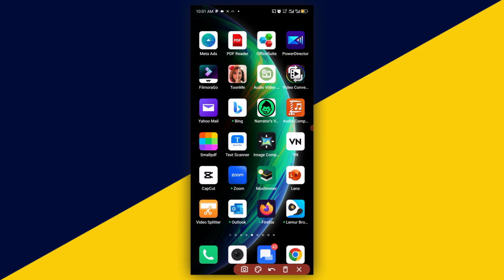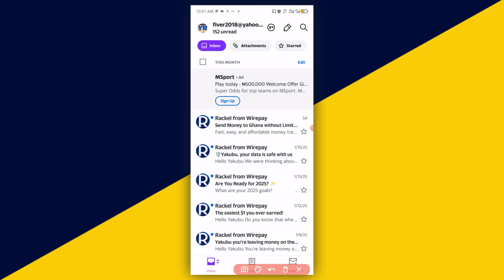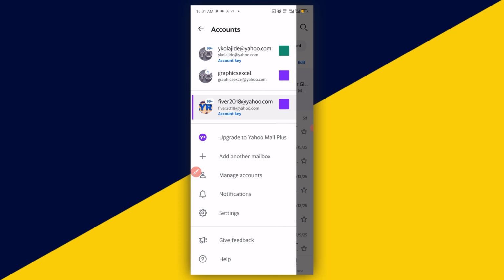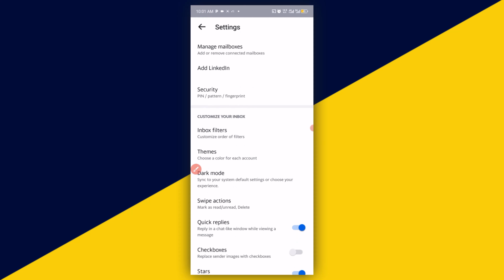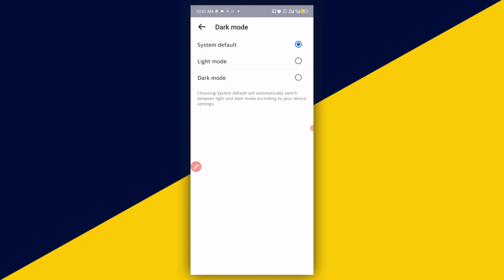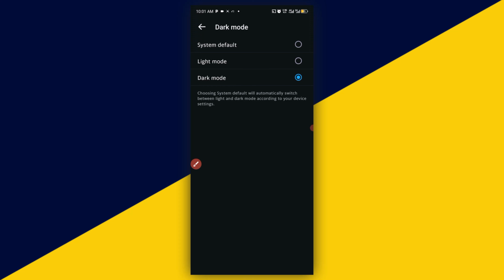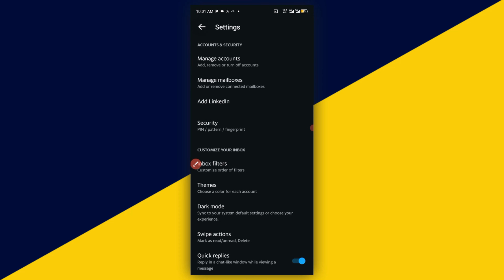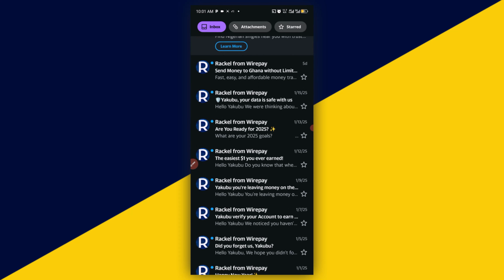How to enable Dark mode in Yahoo mail on Your Phone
🌙 Switch to Dark Mode in Yahoo Mail! 🌙

In this video, we'll guide you through the process of enabling dark mode in the Yahoo Mail app on your phone. Whether you're looking to reduce eye strain, save battery life, or simply prefer the sleek look of dark mode, this step-by-step tutorial will help you make the switch effortlessly.

What You'll Learn:
1. Accessing Yahoo Mail Settings: How to navigate to the settings menu in the Yahoo Mail app.
2. Enabling Dark Mode: Step-by-step instructions on how to turn on dark mode in Yahoo Mail.
3. Customizing Appearance: Tips on customizing the appearance settings to suit your preferences.
4. Benefits of Dark Mode: Understanding the advantages of using dark mode, including reduced eye strain and battery savings.
5. Troubleshooting: Solutions for common issues that might prevent dark mode from working correctly.

Why This Matters:
Enabling dark mode can enhance your email reading experience by reducing glare and making it easier on your eyes, especially in low-light environments. It also helps in conserving battery life on devices with OLED screens.